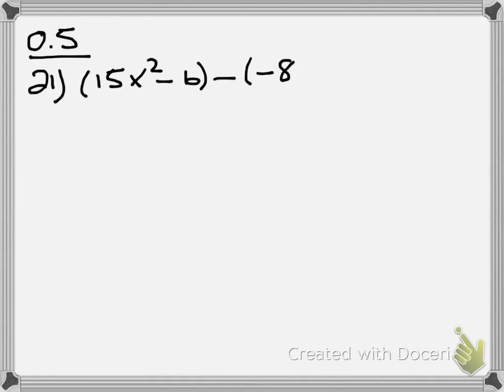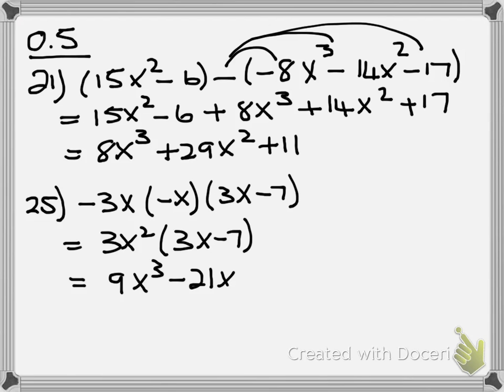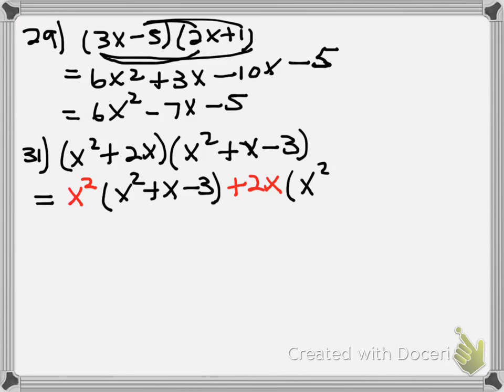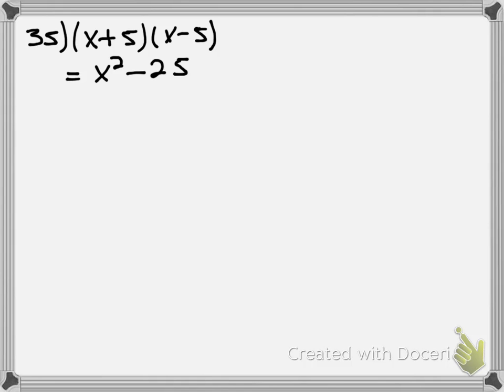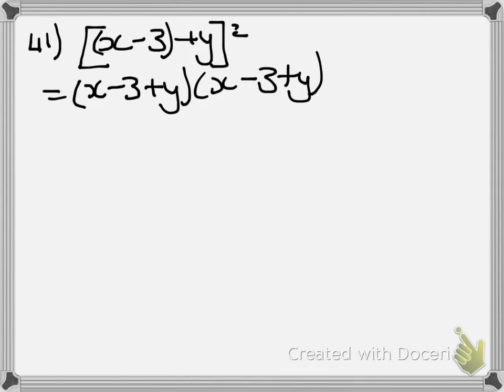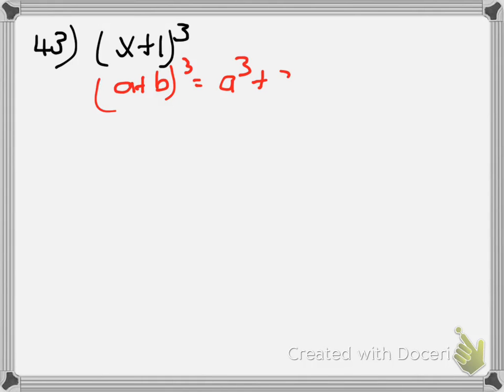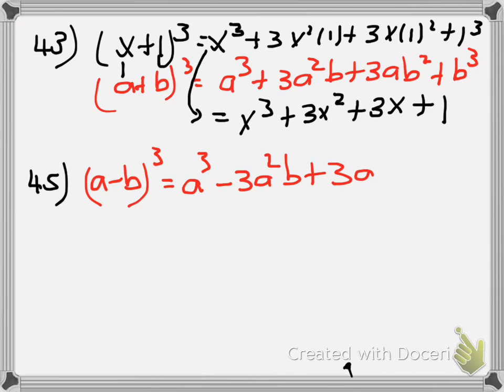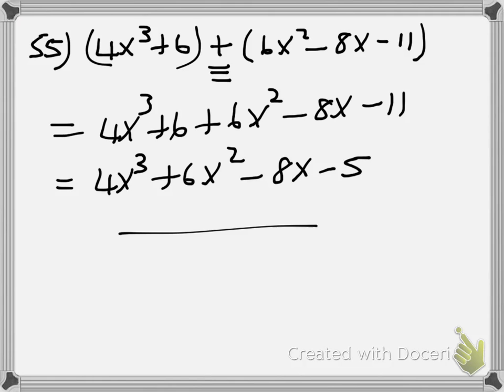Math 21 lesson Febr 3rd